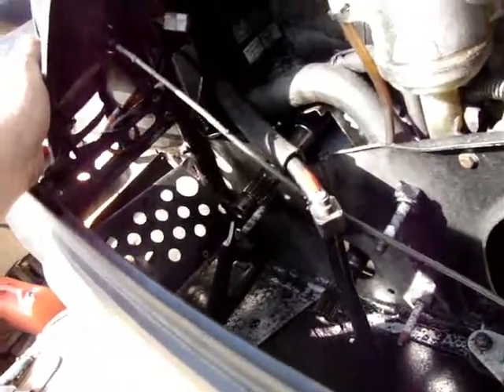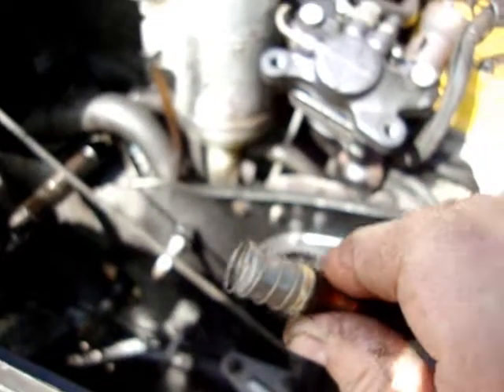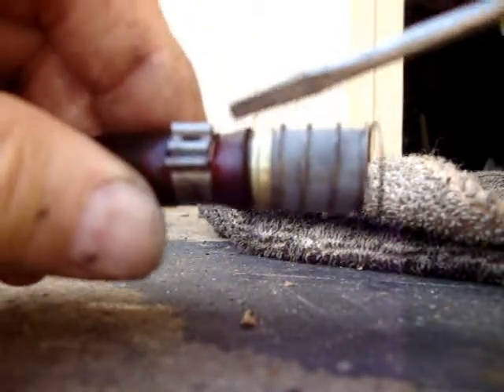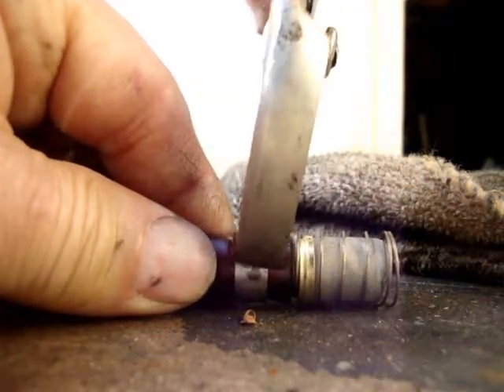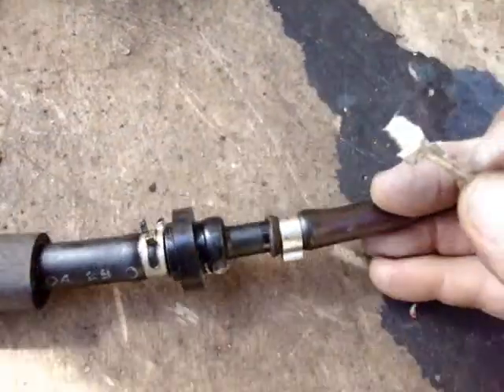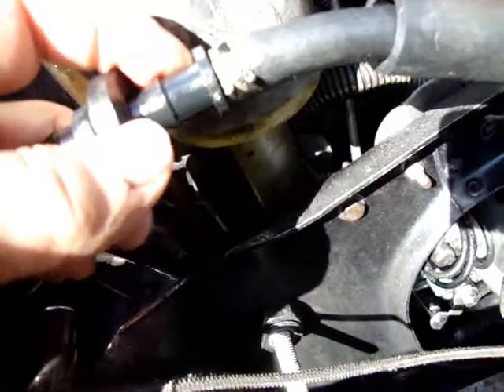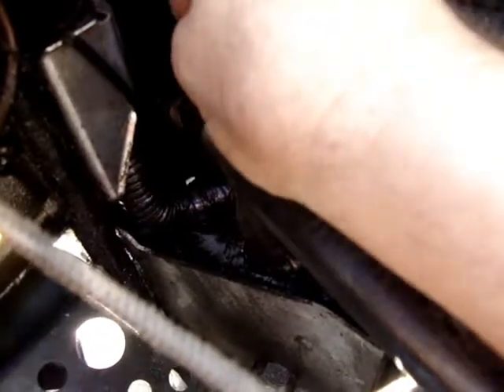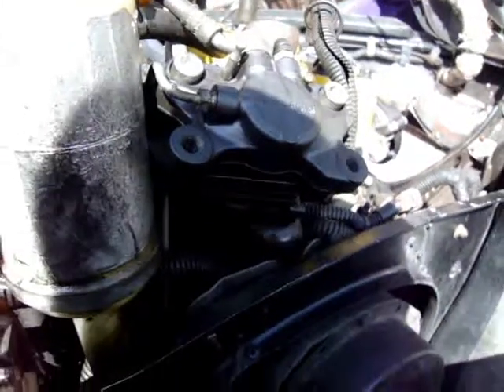2001MachZGasFilterChange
Changing Gas Filter on a 2001 Mach Z Ski-doo